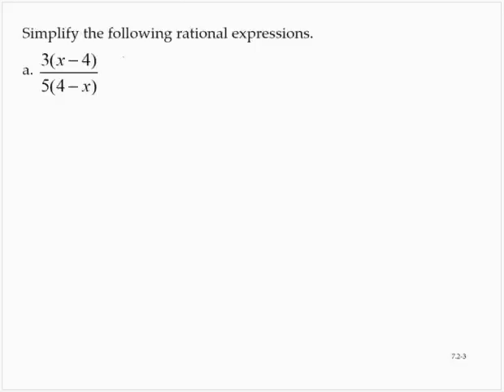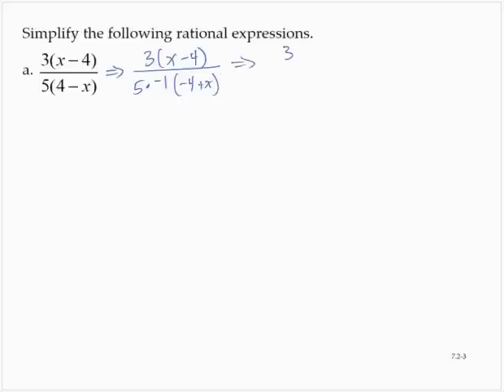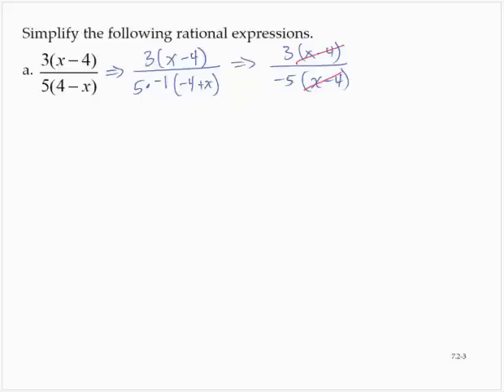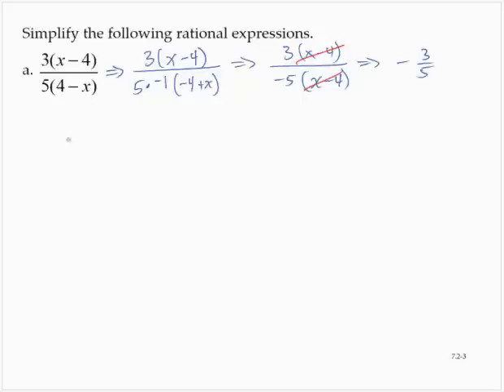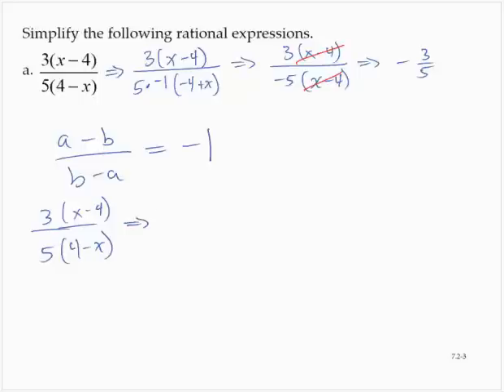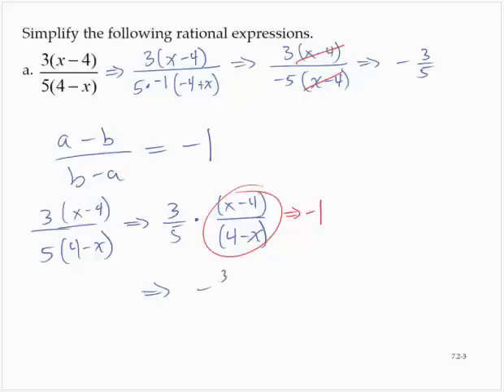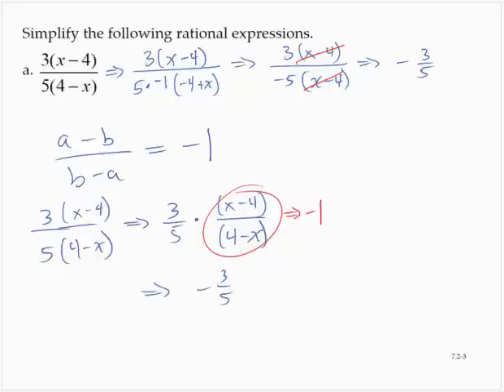Clark 7 2 3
Simplifying rational expressions with a factor of -1